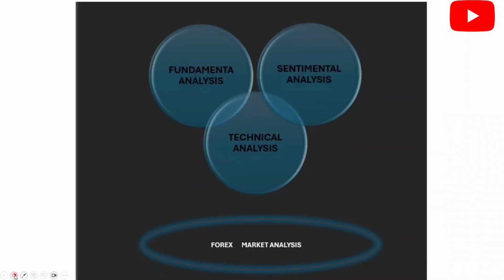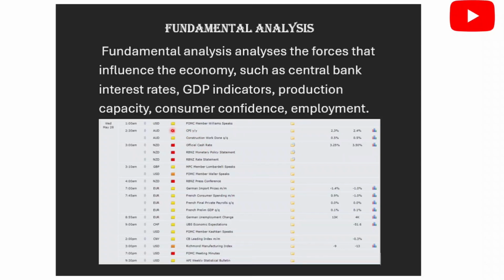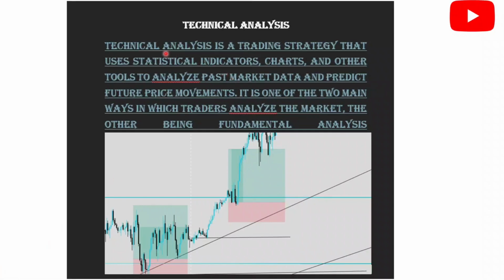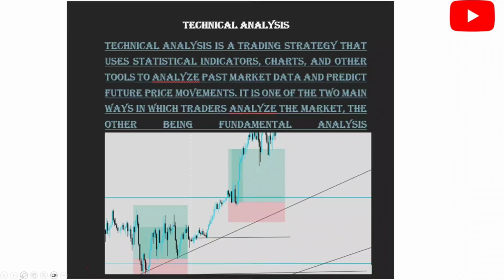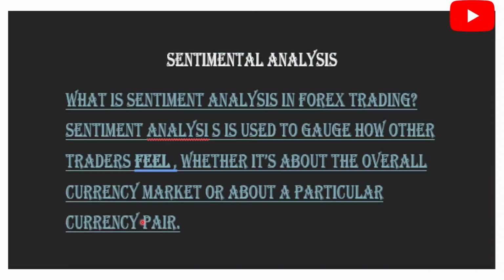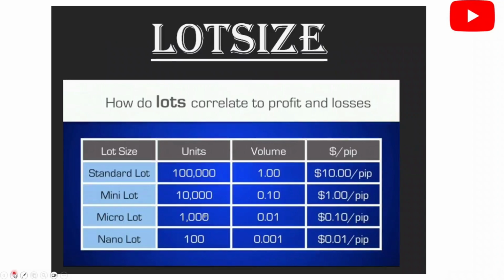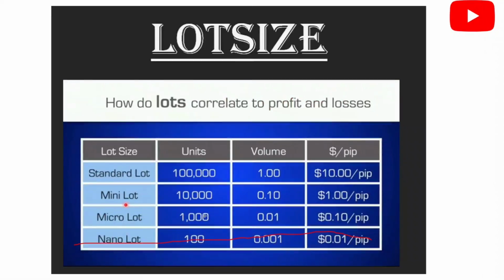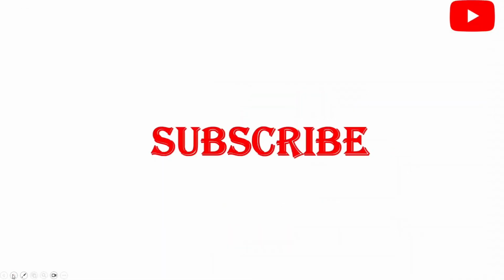FOREX MARKET ANALYSIS AND LOTSIZE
This video will help you choose which analysis is best for you and which can also make you more profit in the market as well as how to manage your capital with your various position in the forex market which lot size is best to use same as which analysis is best to use in trading